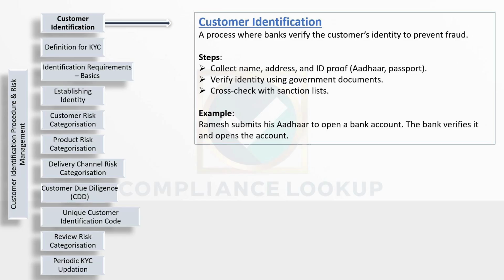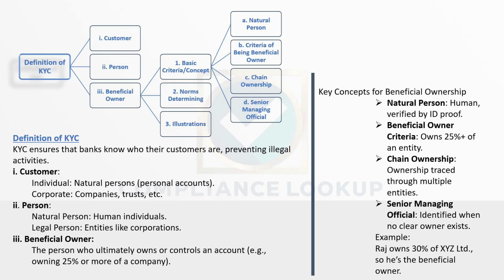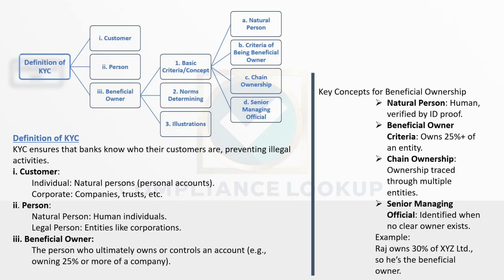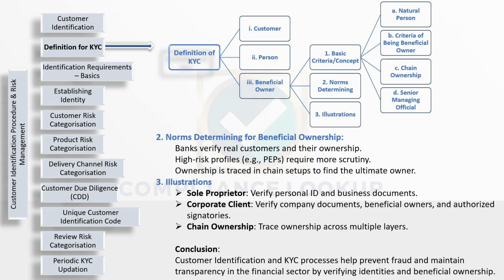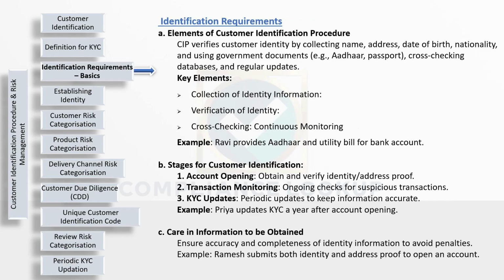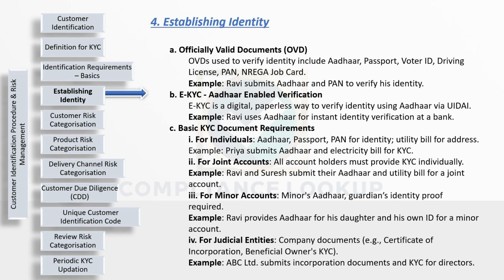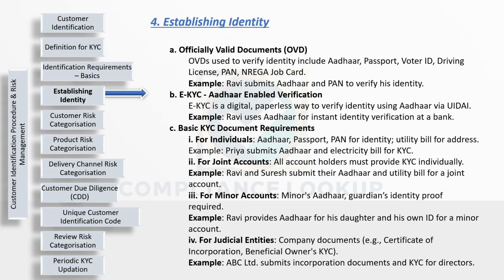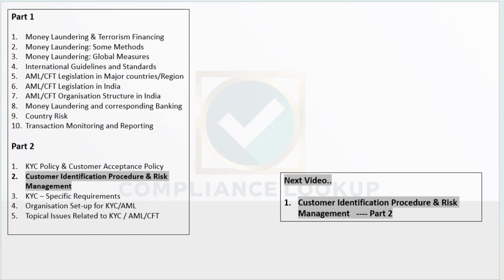Lecture 17: Customer Identification Procedure & Risk Management (AML/KYC) IIBF Standard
In this lecture, we dive into the key elements of the Customer Identification Procedure (CIP) and explore the fundamentals of Risk Management in the context of Know Your Customer (KYC). We'll cover crucial topics like:

Customer Identification: The importance of identifying customers accurately in financial institutions.
Definition of KYC: Understanding who qualifies as a customer, person, and beneficial owner.
Key concepts include:
Natural Persons
Criteria for Beneficial Ownership
Chain of Ownership
Senior Managing Official
Identification Requirements – Basics: Elements of the customer identification process, stages for identification, and care in obtaining information.
Establishing Identity: A comprehensive guide on acceptable Officially Valid Documents (OVD), E-KYC (Aadhaar-enabled verification), and KYC document requirements for different account types, including individuals, joint accounts, minor accounts, and judicial entities.
Whether you’re a compliance professional, banker, or student of financial regulations, this lecture will enhance your understanding of Customer Identification Procedures and the risk management framework that supports them.